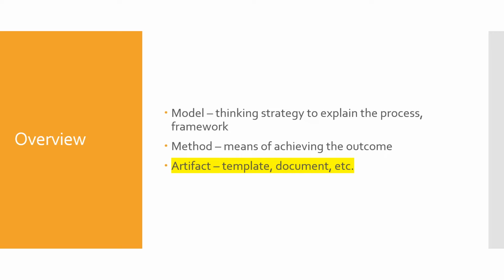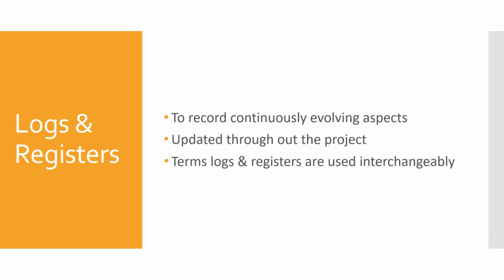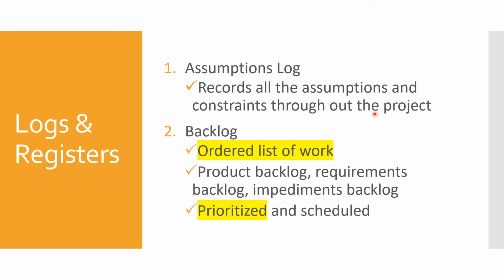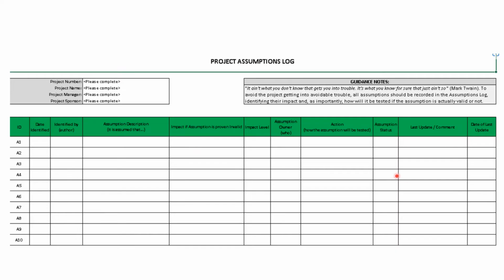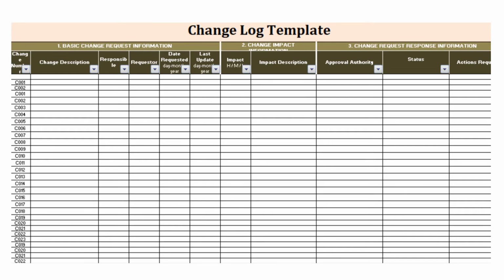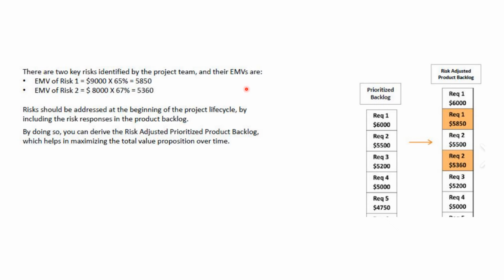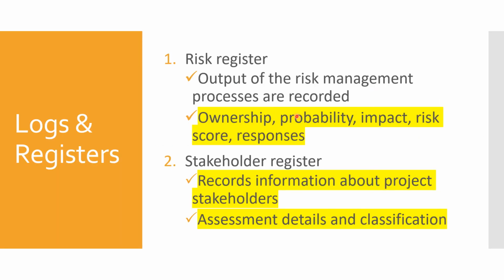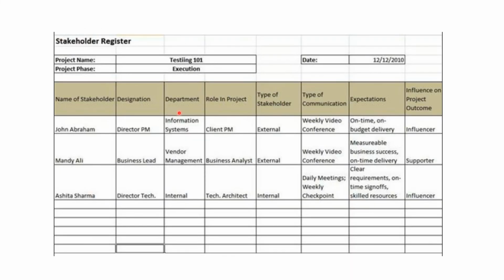PMP Prep - PMBOK 7 - Logs & Registers (Models, Methods, Artifacts)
This video tells about commonly used logs and registers in project management